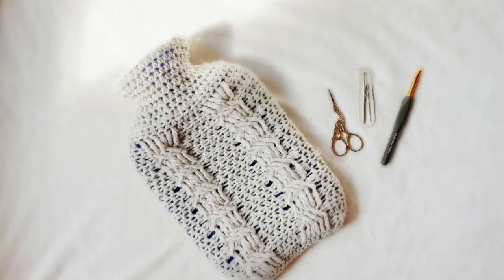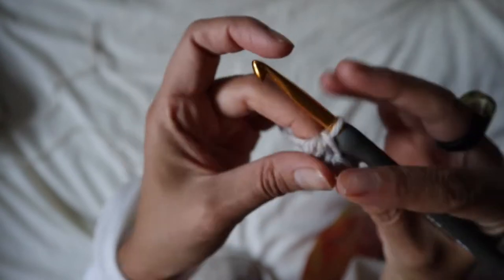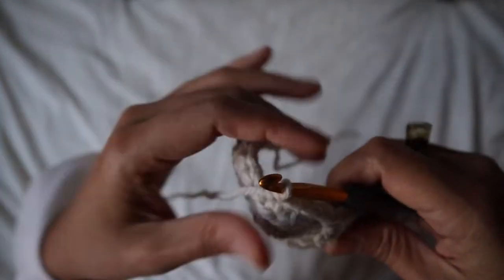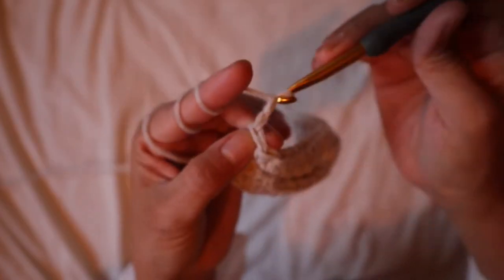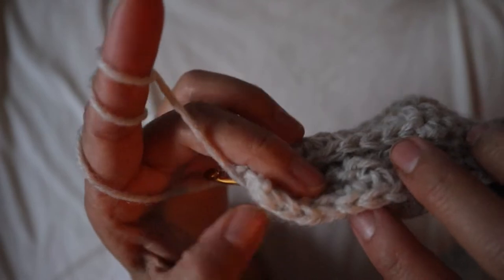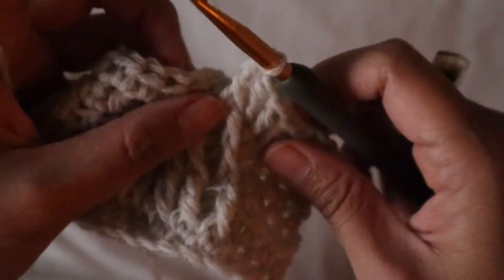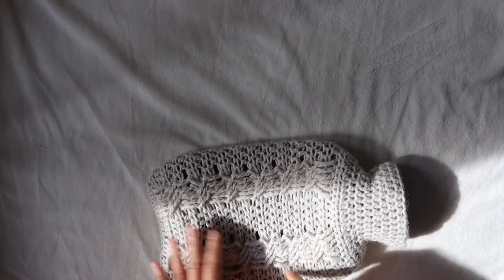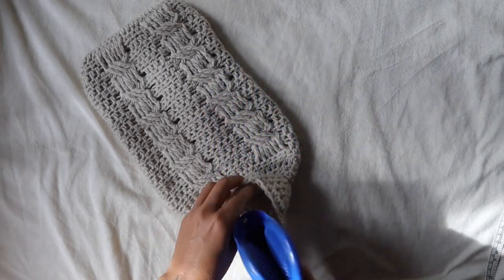Crochet hot water bottle cover tutorial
In this video, I teach You how to crochet hot bottle cover using cable stitch. Crochet cable stitch is a classic and can be used for many projects such as crochet cable stitch sweater, crochet cable stitch shawl or scarf. The possibility of cable stitch is endless.

If You find this video is too fast and wish for me to make a slow version of cable stitch step by step so You can use for other projects, please comment below and I will film that for You.

Since this is for those who already know how to crochet, the video goes faster than usual.

For a free written pattern, You can find it on my blog in the coming days.

Canon EOS M50
Super tripod